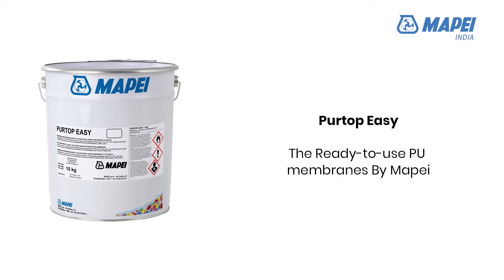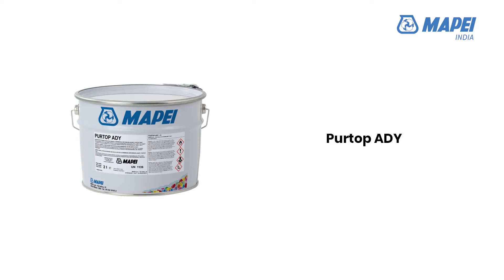Customized Waterproofing Solutions for your Homes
Here is Sambhav Chawla, BDM South, Mapei India, explaining Mapei’s holistic approach to waterproofing.
Mapei’s customized waterproofing solutions for podiums (landscaped basements/roofs) offer long-lasting support, maximum value, and comfort. 1:30
Listen to him to know more about the approach and the products. 2:30